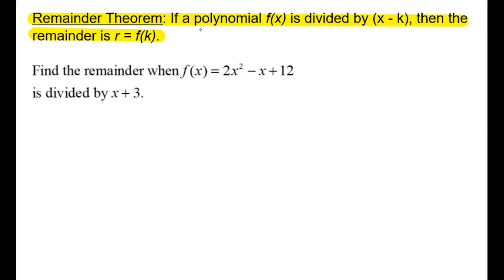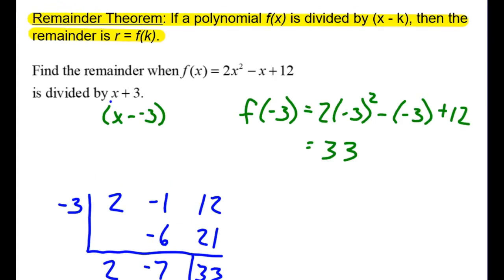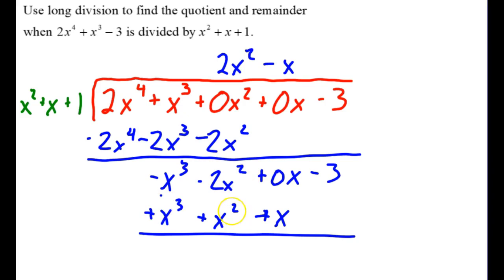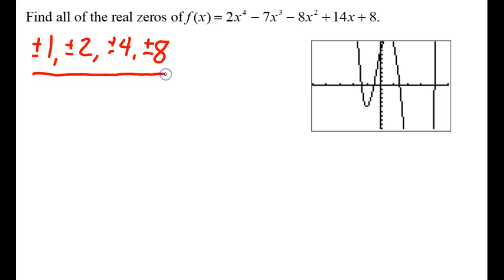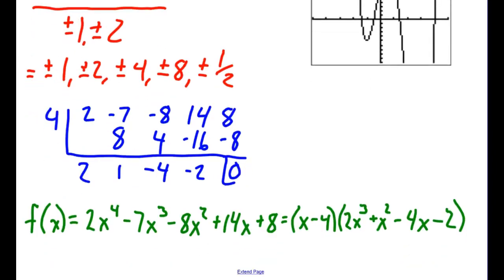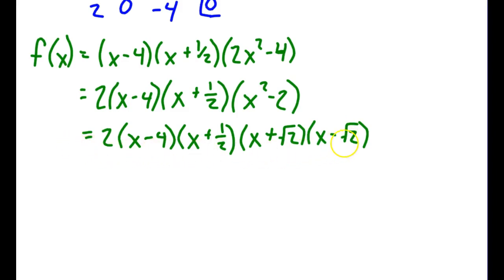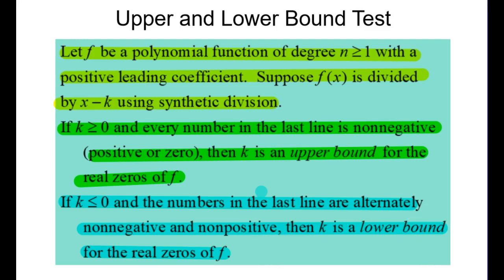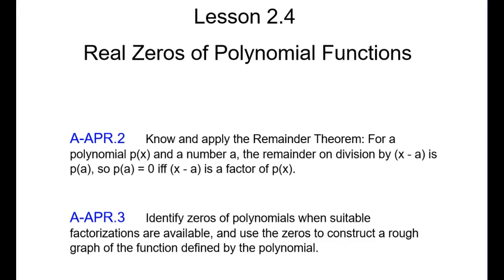2.4 Real Zeros of Polynomial Functions